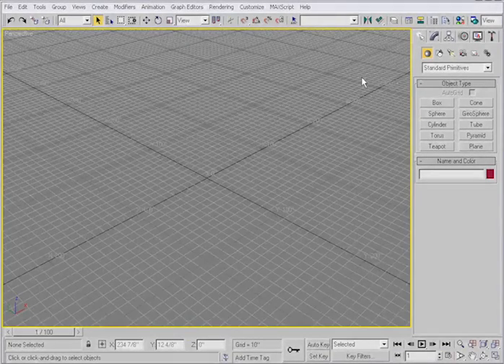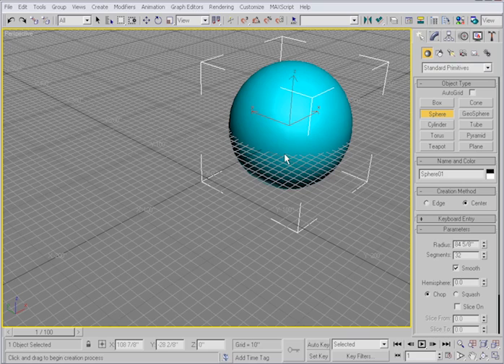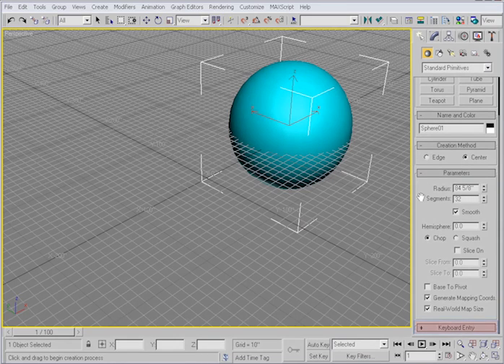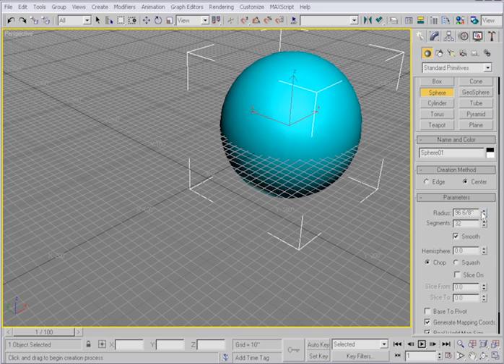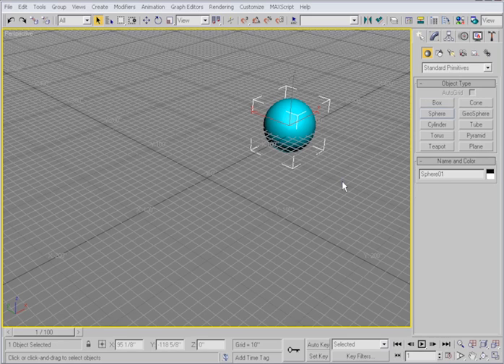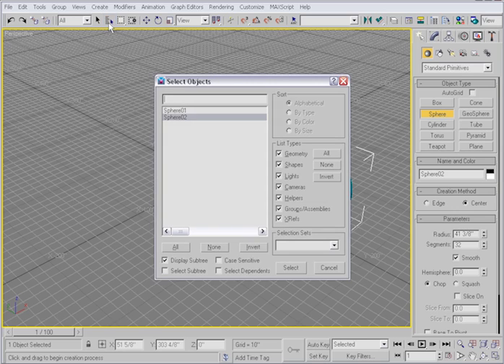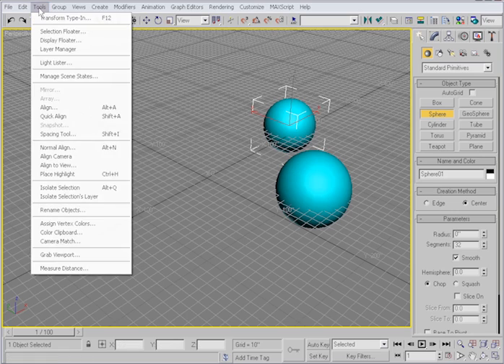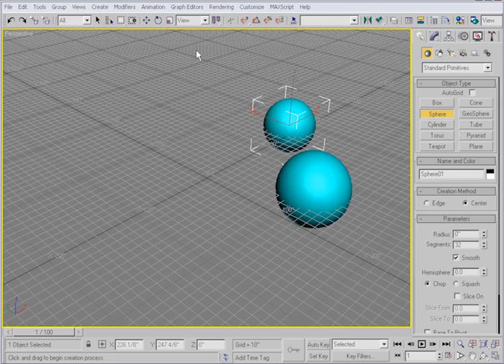007 Rollouts spinners and floaters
| 3ds Max and VIZ for Architects (2007) | Module 1: Starting | The User Interface | Rollouts, spinners and floaters